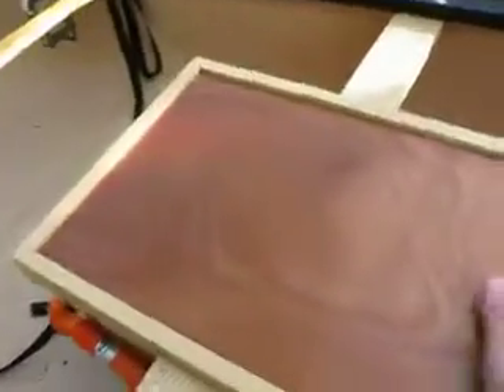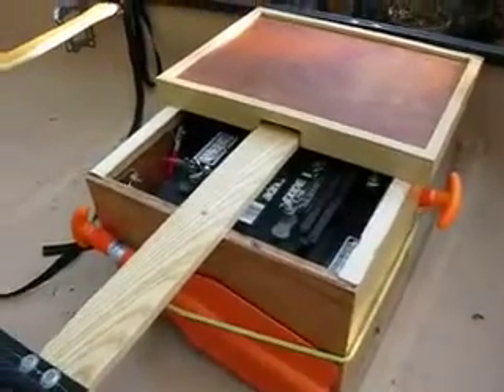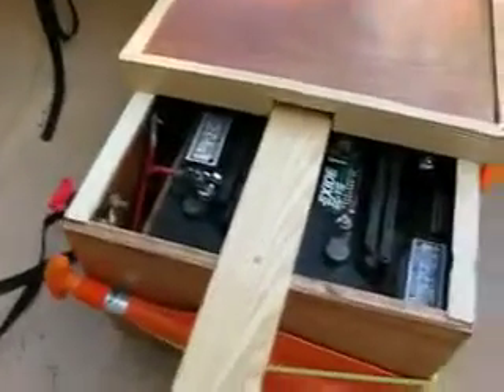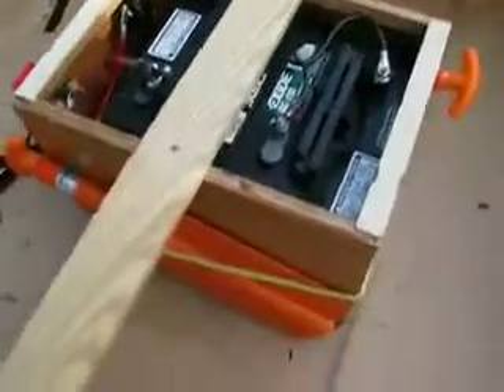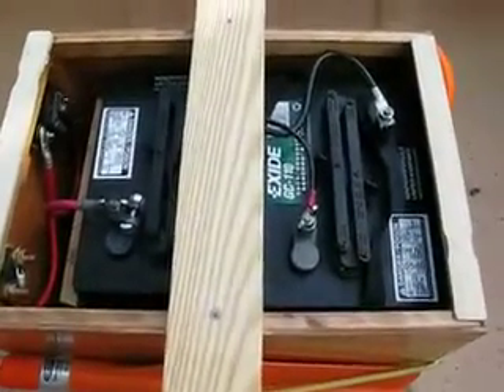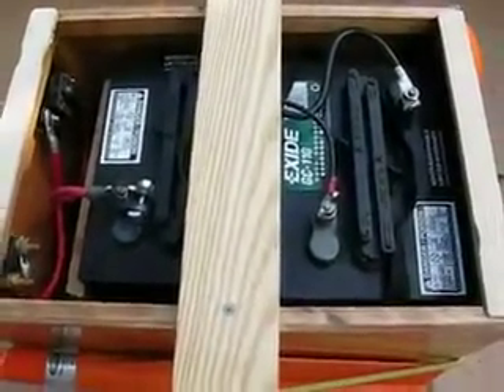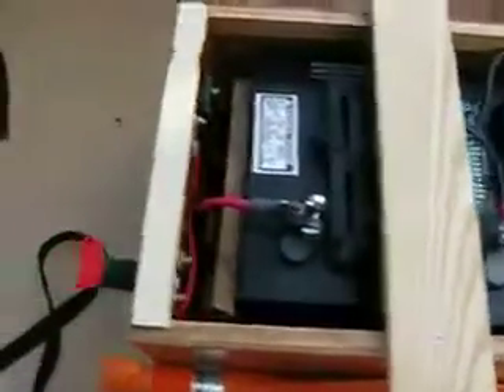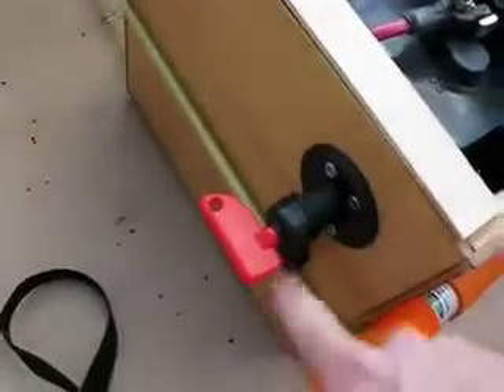Electric Canoe-2 batteries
This movie is one in a series of videos of me chatting about the various parts of my electric canoe setup.  The goal is to just share a little about how it works.